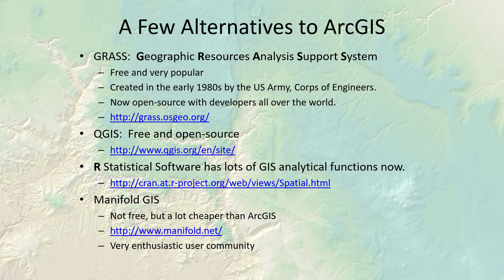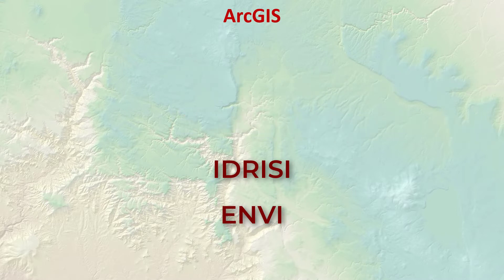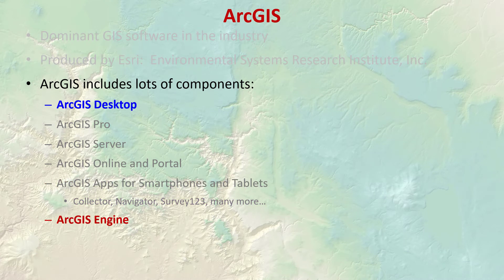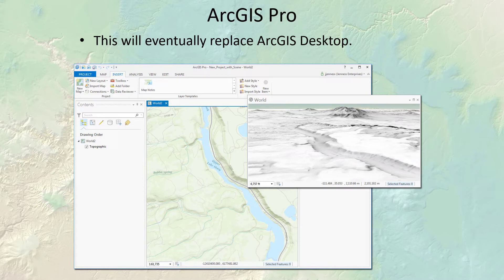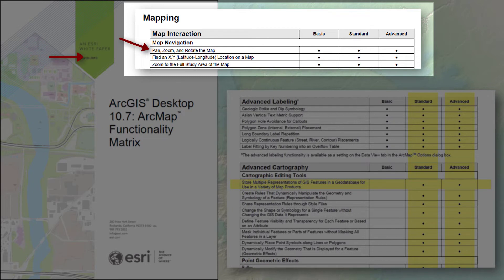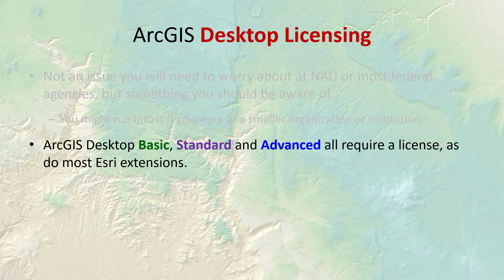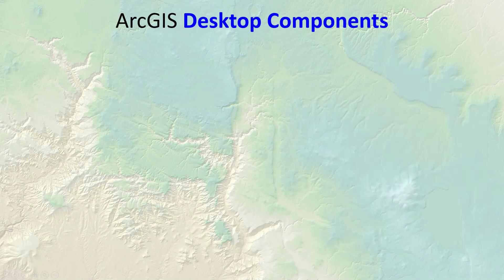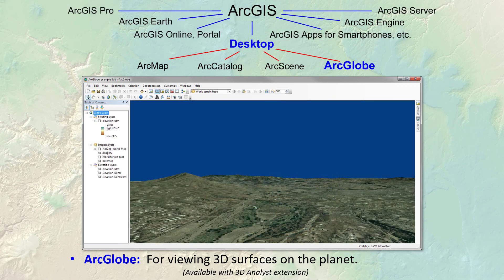Introduction to GIS (#2 of 3): The ArcGIS Suite of Software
Here we discuss the various components of ArcGIS, and especially ArcGIS Desktop.